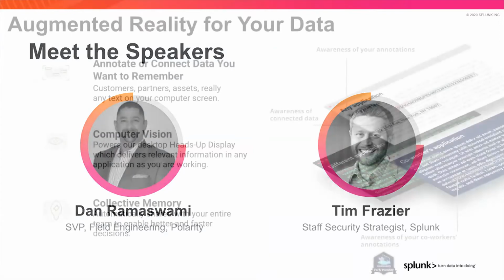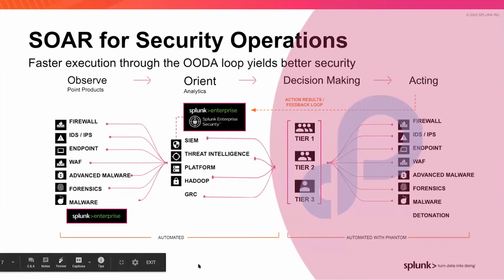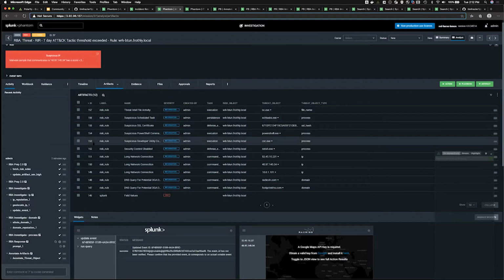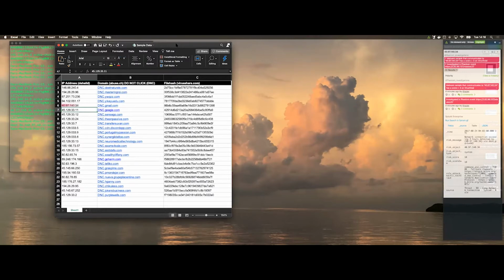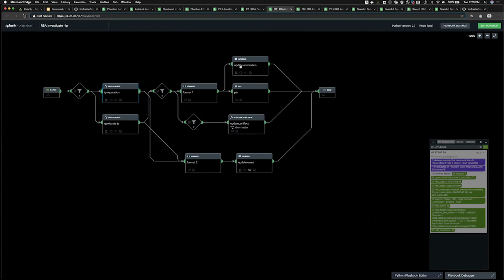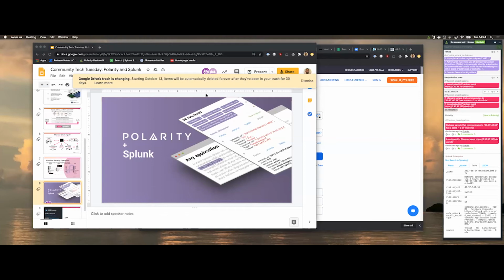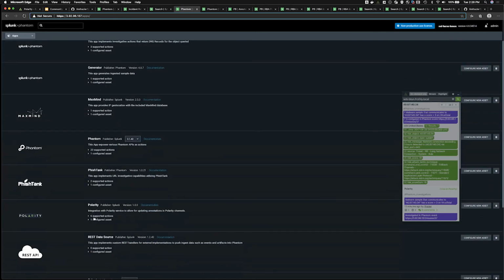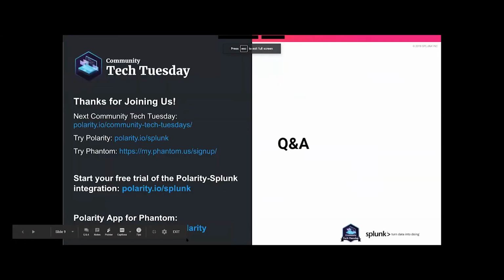Community Tech Tuesday: Splunk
Working in the SOC with Power Tools